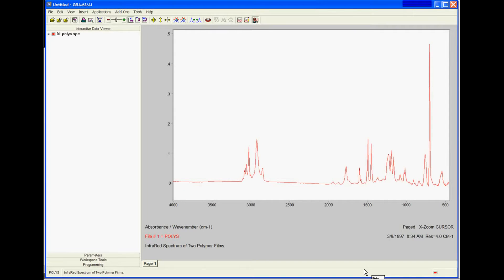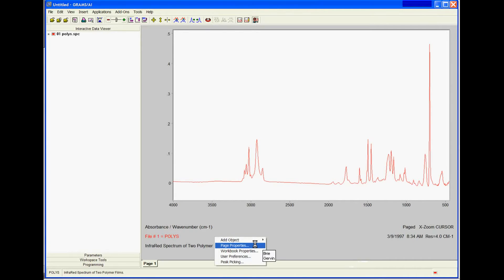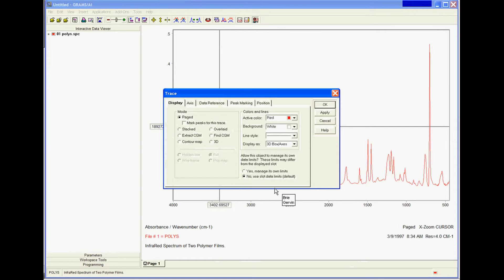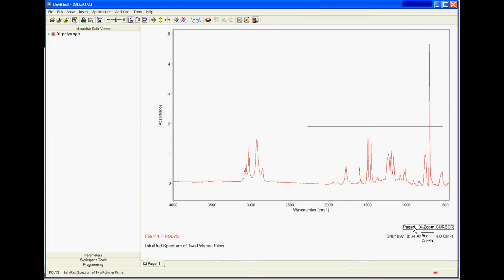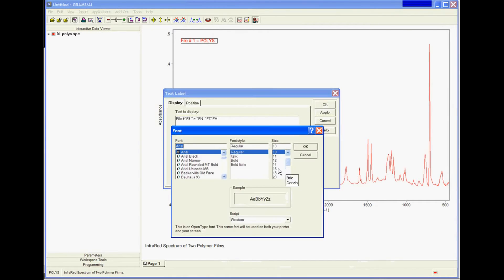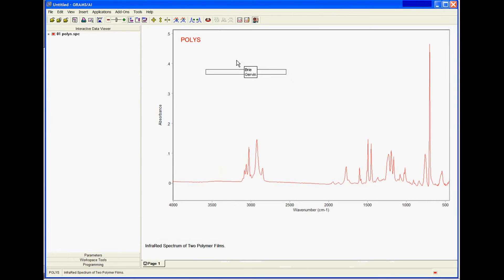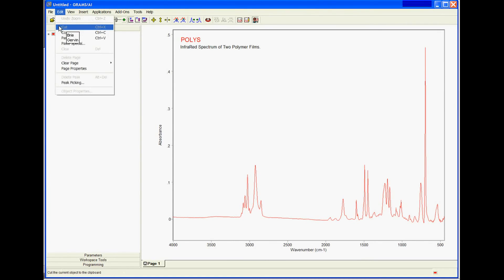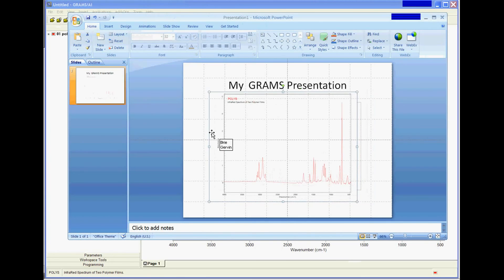Create Presentation Graphics from Spectra in Thermo Scientific GRAMS/AI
Brief demonstration showing how to use Thermo Scientific GRAMS/AI to produce presentation quality graphics to be used in PowerPoint.